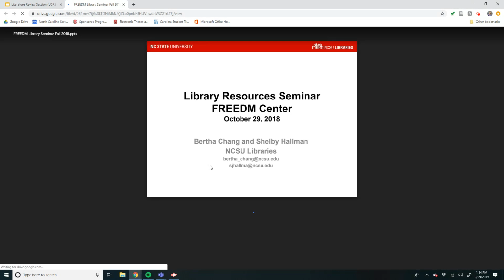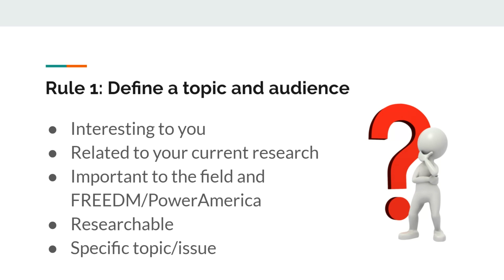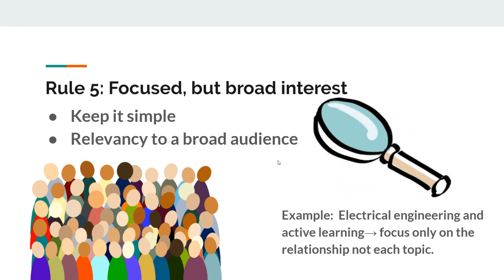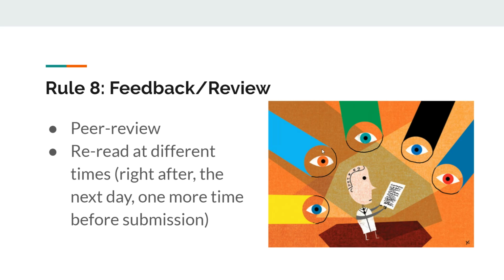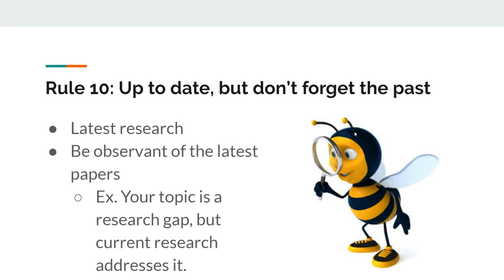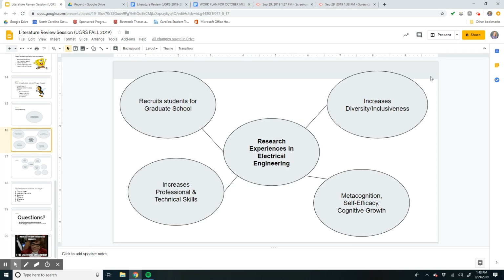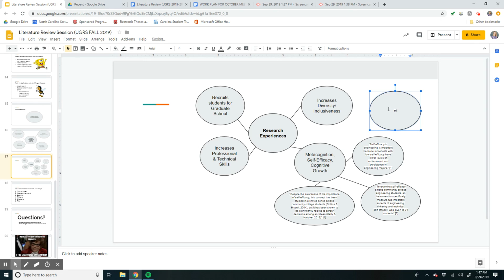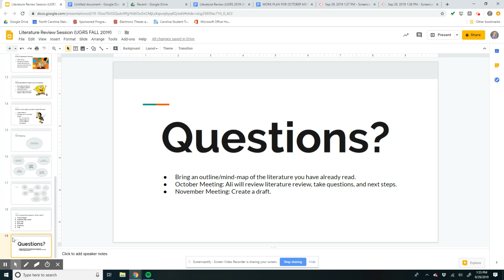Literature Review Tutorial 9 29 19